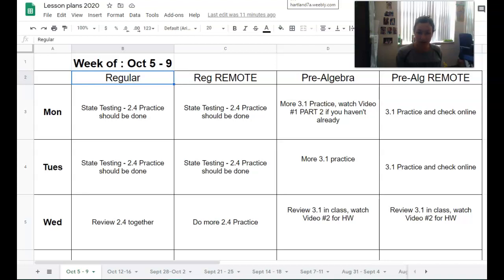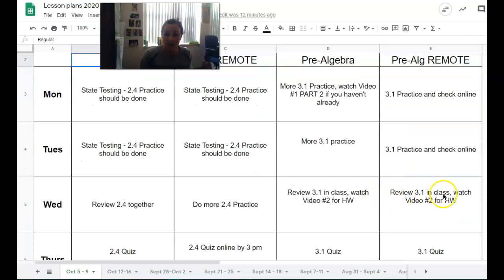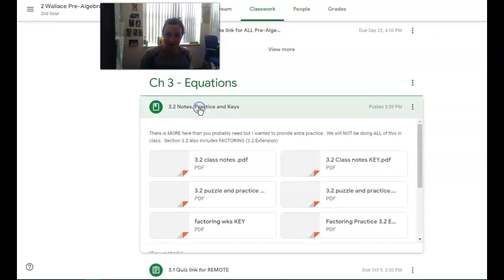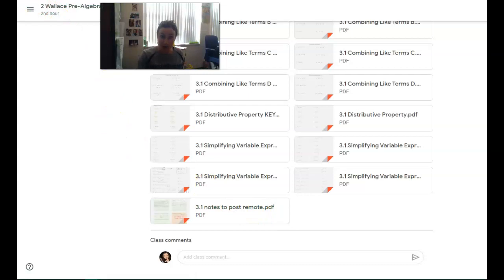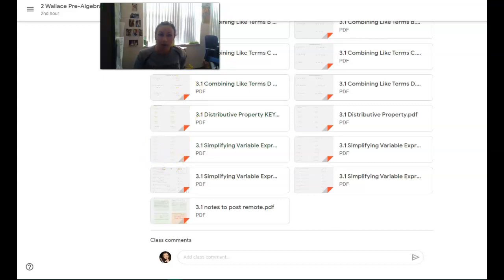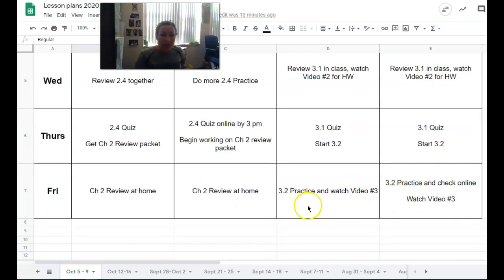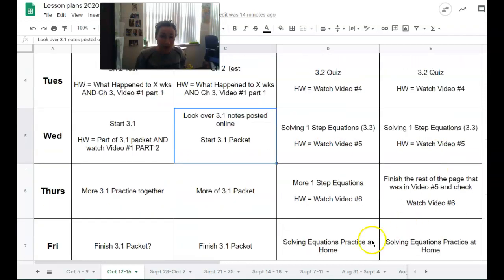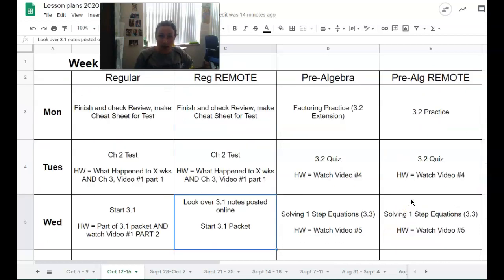PA update 10/7